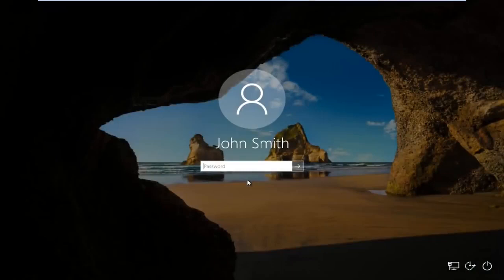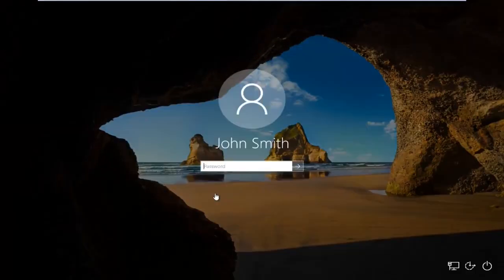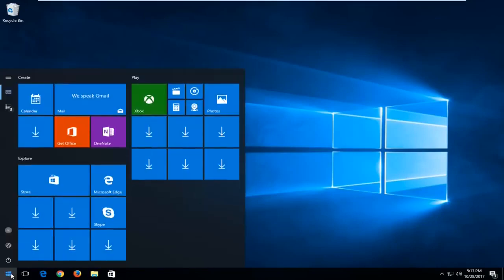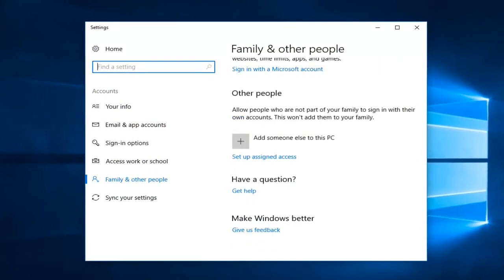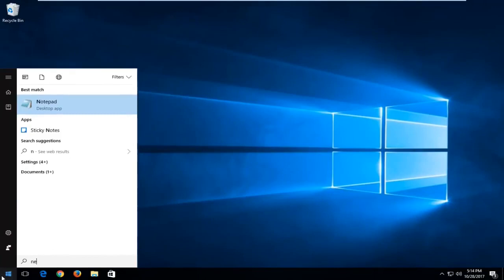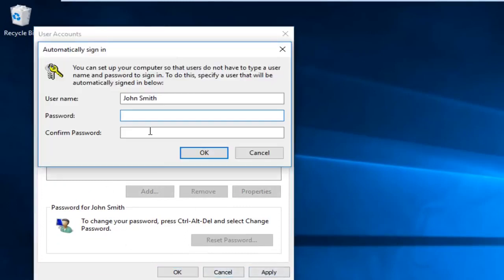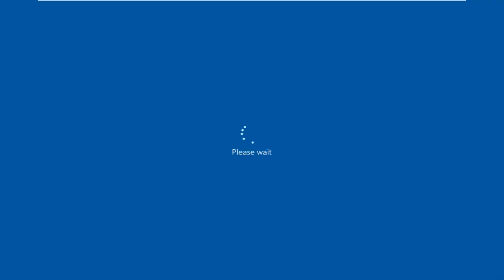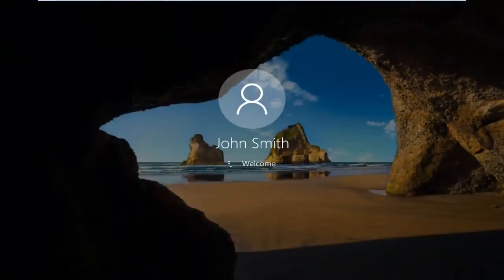Cancel Login Password Windows 10 | Delete Windows 10 Login Password | Disable Password Sign In 2024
In this video you'll learn how to Cancel Login Password Windows 10 | Delete Windows 10 Login Password | Disable Password Sign In Windows 10

If you're tired of adding a password each time you log into windows 10 or 11, this video will show you how to cancel, delete, remove, disable, eliminate Windows 10 login password.